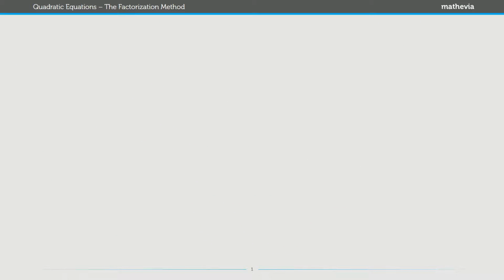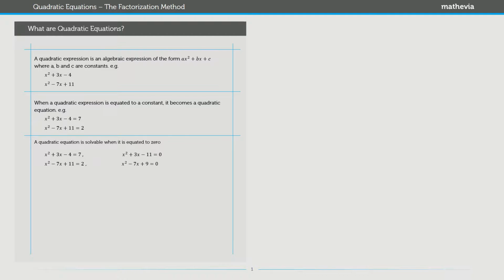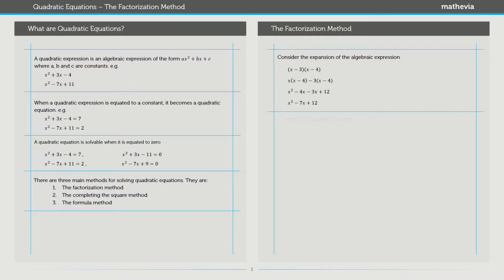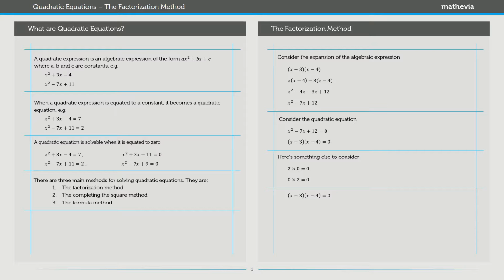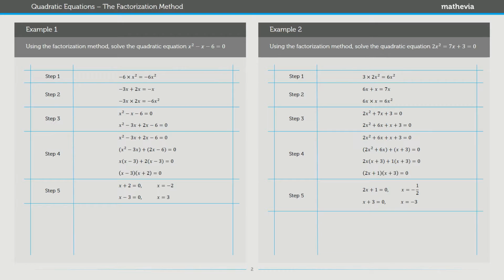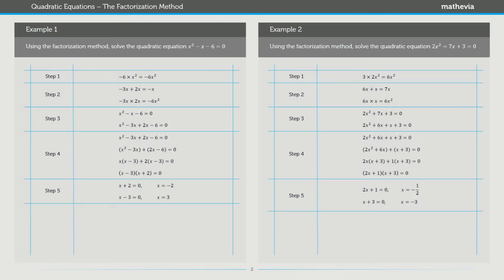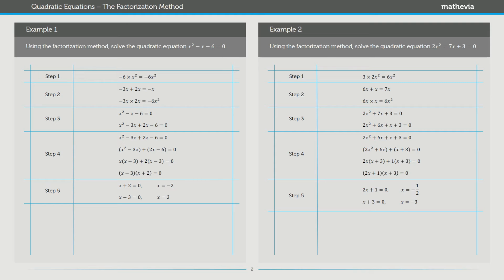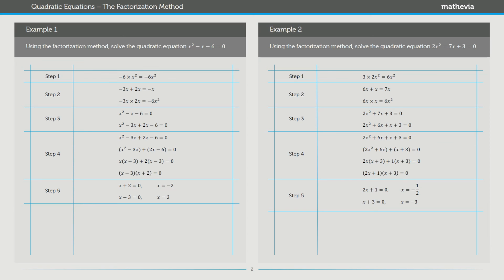Quadratic Equations - The Factorization Method